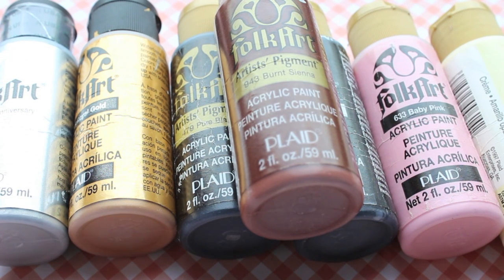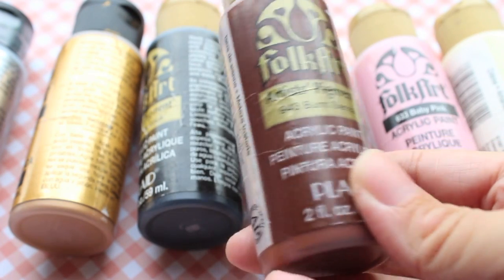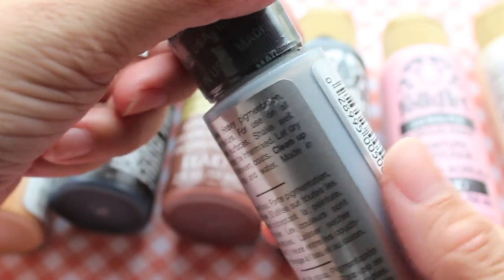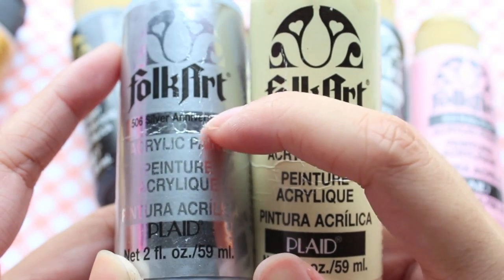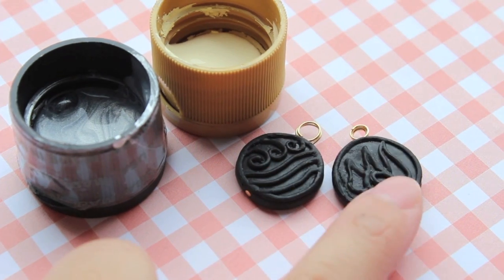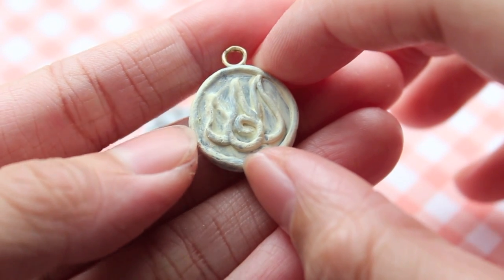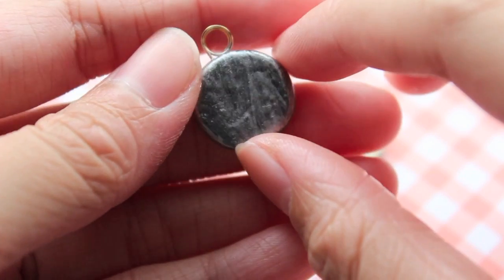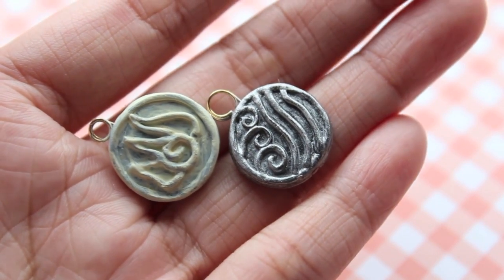FolkArt Arylic Paint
This is just a short review and introduction on FolkArt metallic and regular acrylic paint and how it works on polymer clay :)